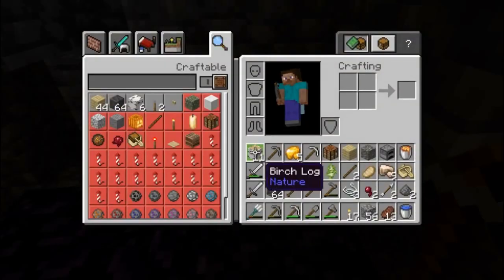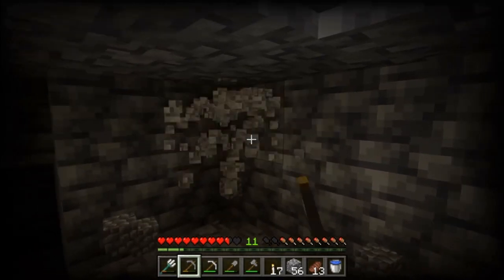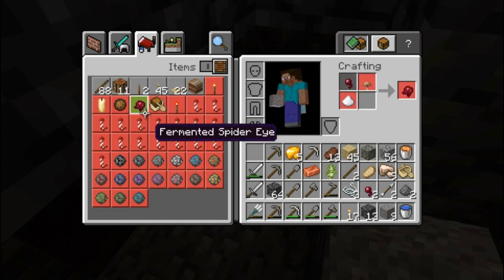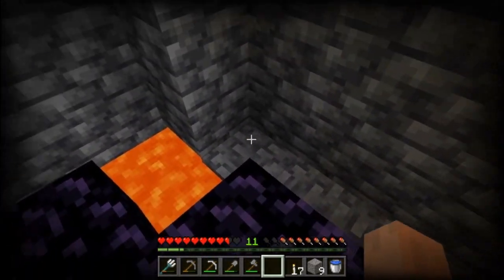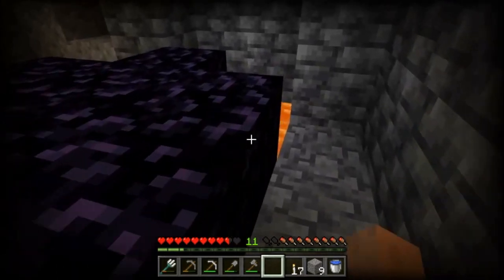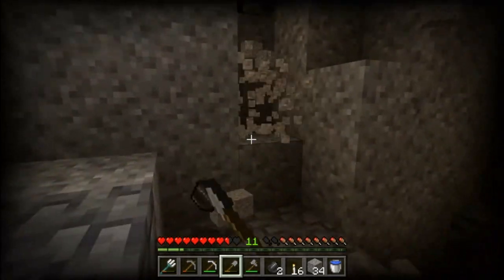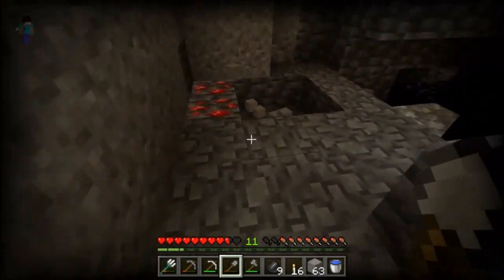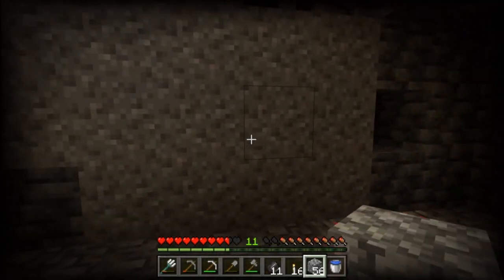Minecraft Episode 85 On To The Diamond Hunt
PS4 Gameplay